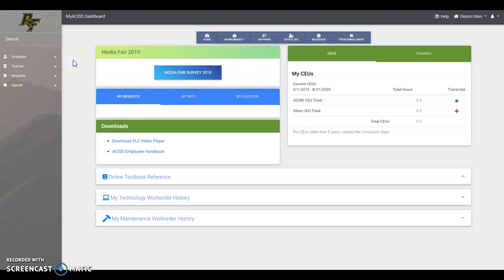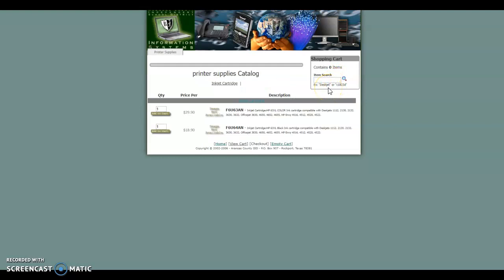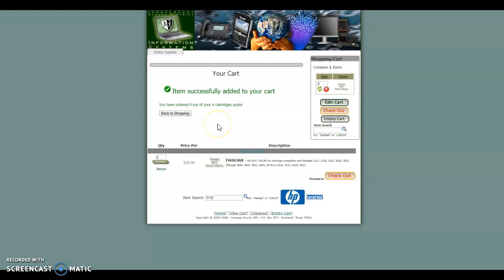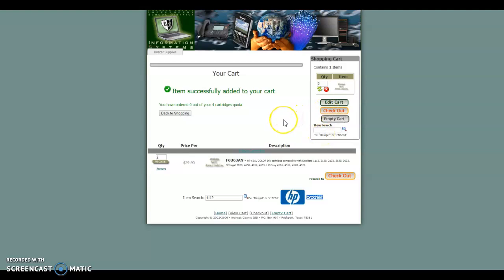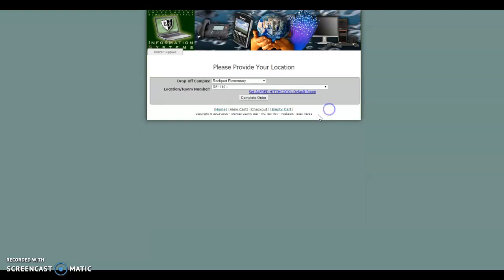Printer Order How to